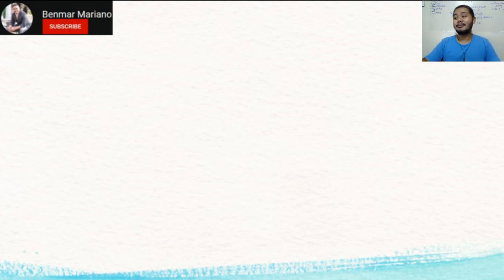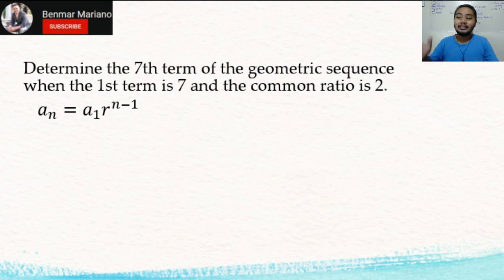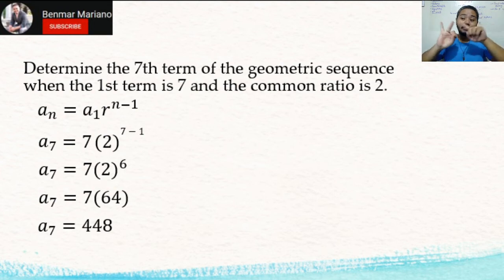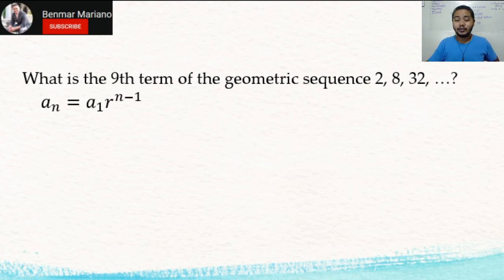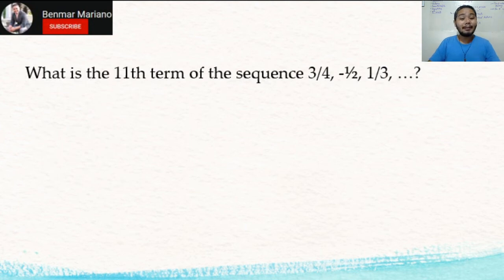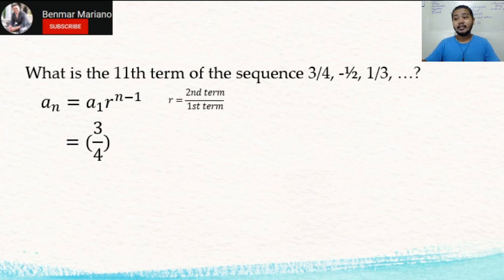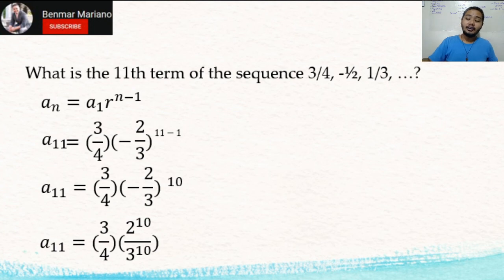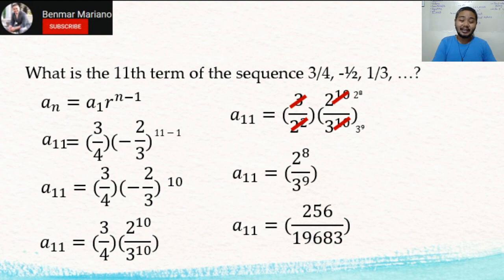Geometric Sequence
You will learn in this video lesson on how to find the nth term of a geometric sequence.  A geometric sequence is a sequence in which each term of the sequence is obtained by multiplying by a constant number that is called common ratio, to the preceding term.

The formula for identifying nth term of a geometric sequence is  by a_n = a_1r^(n - 1), where a_1 is the first term, n is the term number and r is the common ratio. To determine the common ratio, we just divide the succeeding term by its preceding term. Plugging the required values in to the formula, we can obtain the required nth term of the geometric sequence.